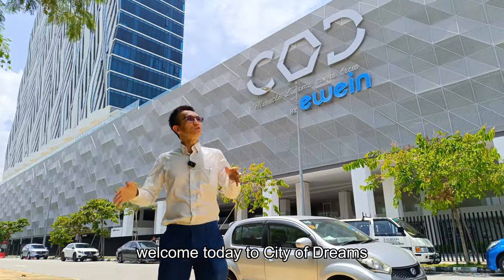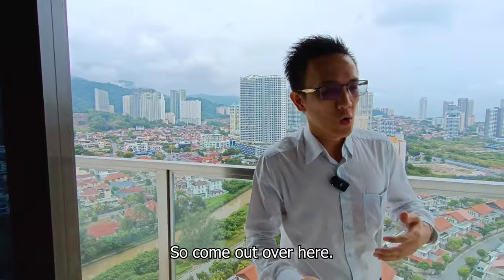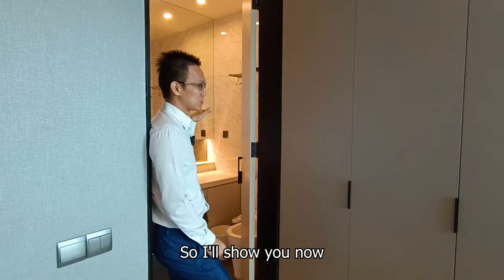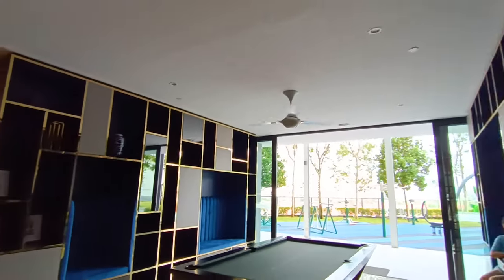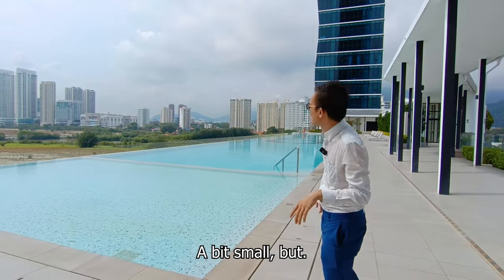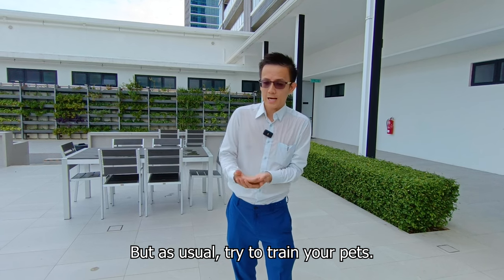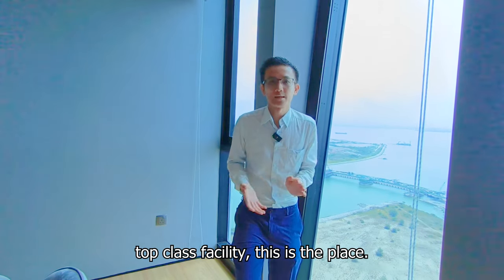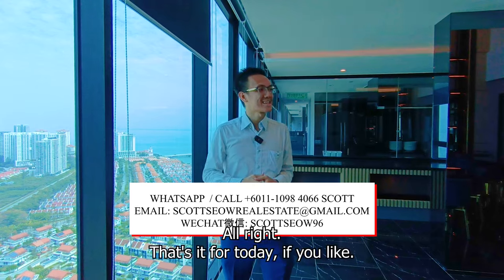(eng)(part1) City of Dreams Penang | the best facilities condo in Penang | Scott Seow Penang Realtor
📍City of Dreams, No 1 Jalan Peter Paul Dason, Bandar, Seri Tanjung Pinang, 10470 Tanjung Tokong, Penang

📌if you prefer chinese language click here 想要看中文吗?我有另外一个频道只说中文哦，点击这里观看

🔗: Click on the WhatsApp link for more info / appointment

Timestamp:
00:00 : city of dreams highlights
00:12 : city of dreams drone shot
00:39 : intro to city of dreams
02:47 : green building index
03:12 : lobby, management office, mailbox
04:53 : 1,335 square feet corner unit (120 sq m）
14:54 : level 6 facility: children playground, basket ball, futsal
16:06 : bowling, golf simulation, massage, mahjong, pool, library
18:48 : music room, karaoke, e-games room, cinema, tea lounge
23:57 : swimming pool, jacuzzi, ballroom, gym
27:50 : steam, sauna, BBQ area, garden, salon
31:40 : thai restaurant, culinary art
34:32 : quick conclusion, maintenance fee, freehold & Etc
35:50 : rooftop facility, indoor swimming pool, sky lounge
38:46 : conclusion

📍Project Name: City of Dreams, Seri Tanjung Pinang, Tanjung Tokong, Penang
Total Unit: 572
Completed year 2019/2020
3 bedrooms choices for standard / typical layout

maintenance fees from RM 0.30 per square feet

📌Selling Price:
• intermediate unit from RM 1,300,000 for fully furnished & Renovated
• Corner unit 1,335 square feet from Rm 2,100,000 negotiable

Scott Seow - Focus on Sharp Details

👉 Wechat: scottseow96